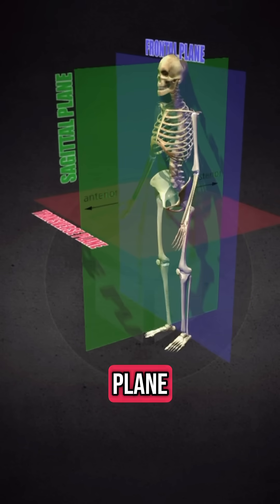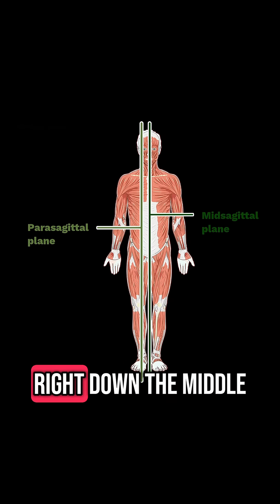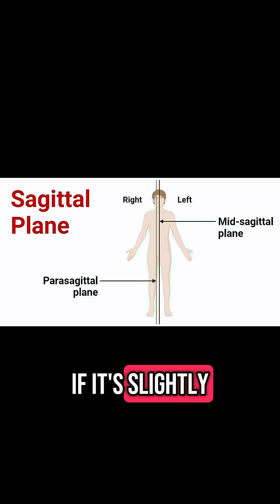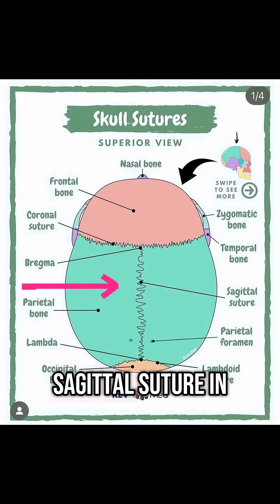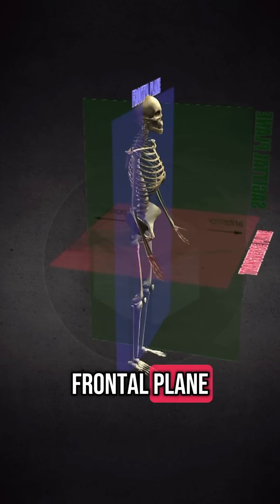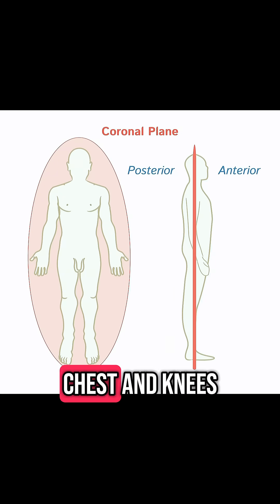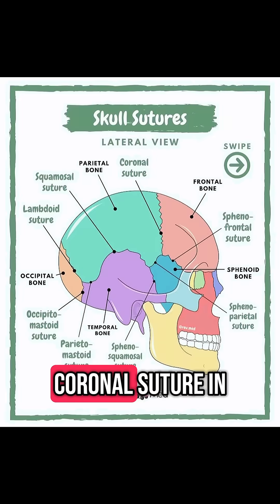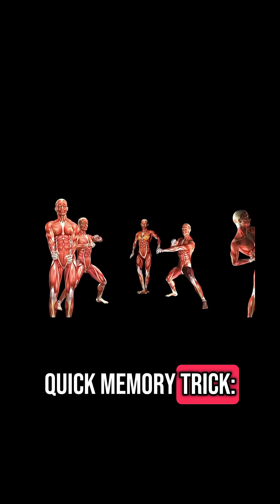Anatomical Planes Explained: Sagittal, Coronal, Transverse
🧠 What are anatomical planes and how do they divide the human body?
In this video, we explain the three main anatomical planes used in medicine, anatomy, radiology, and surgery:

✅ Sagittal Plane — divides the body into left and right
✅ Coronal Plane — divides the body into front (anterior) and back (posterior)
✅ Transverse (Axial) Plane — divides the body into top (superior) and bottom (inferior) parts

These planes help describe body parts, movements, and imaging techniques clearly and consistently in clinical practice and anatomy education. Ideal for med students, physio students, and anatomy lovers!

📚 Learn visually and fast — perfect for study and exam prep!